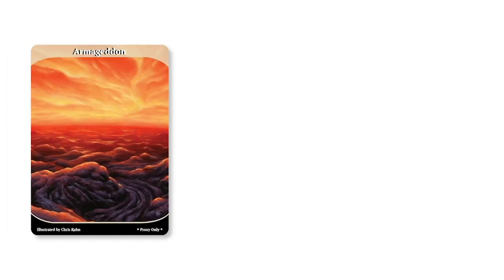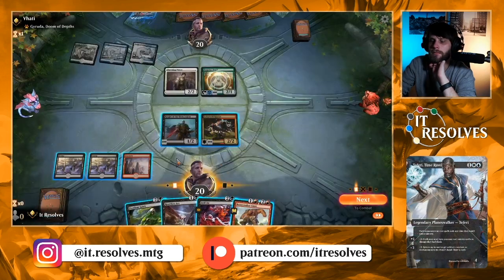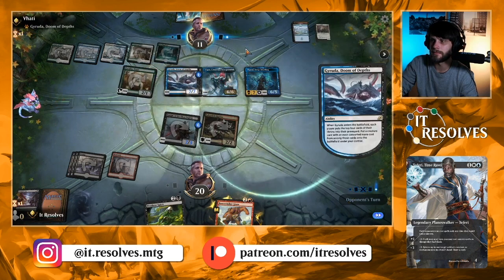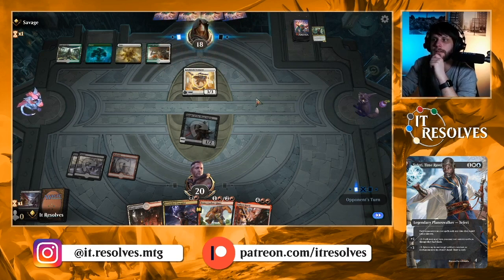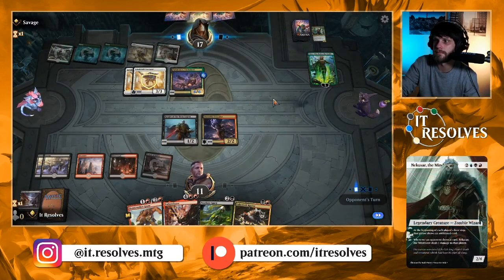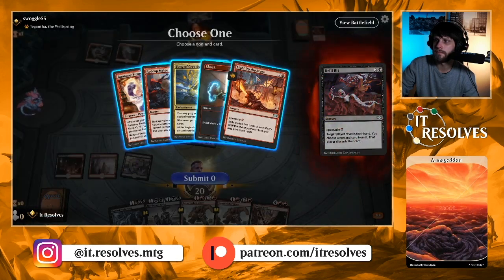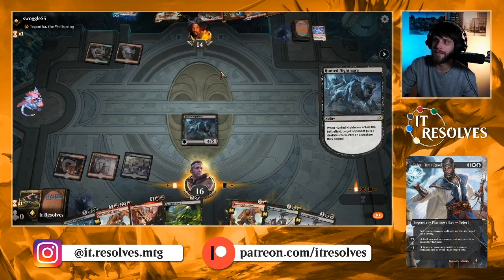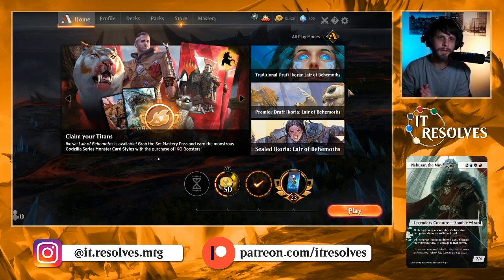MTG Arena | Ikoria Standard | Rakdos Menace Tribal #2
Gotta be honest...a little disappointed with this deck. Obvious misplays aside, I don't think this deck has the legs to make it in Standard (in this current iteration). I'm hoping if others have a different list that we can retry it, but for now, let's put this one aside...

Decklist:
4x Labyrinth Raptor
4x Temple of Malice
8x Swamp
4x Stormfist Crusader
4x Mountain
4x Hunted Nightmare
4x Grimdancer
3x Drill Bit
4x Blood Crypt
4x Knight of the Ebon Legion
3x Pestilent Spirit
4x Bonecrusher Giant
3x Embercleave
3x Heartless Act
2x Murderous Rider
2x Fabled Passage